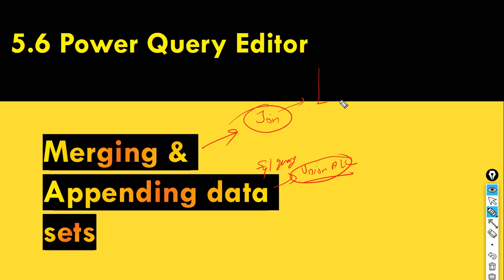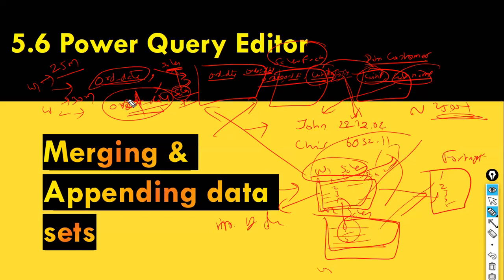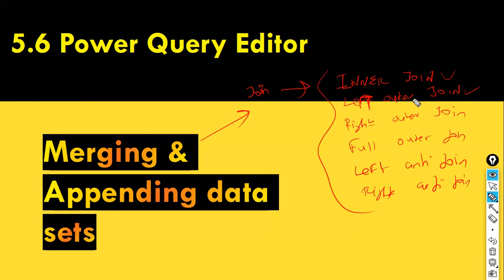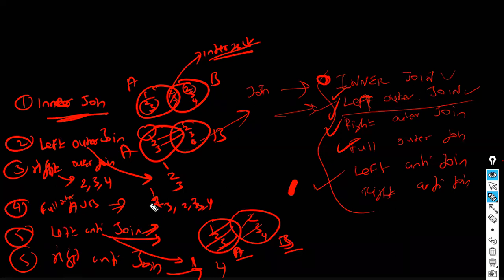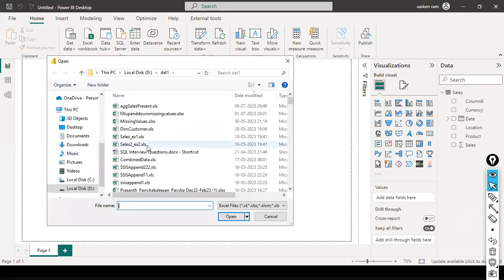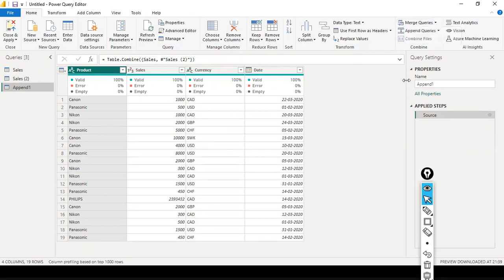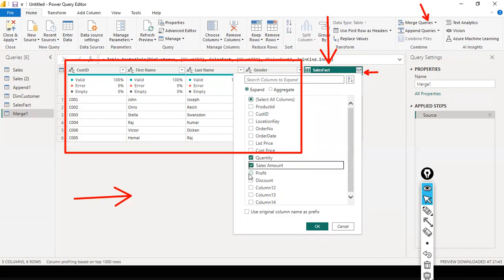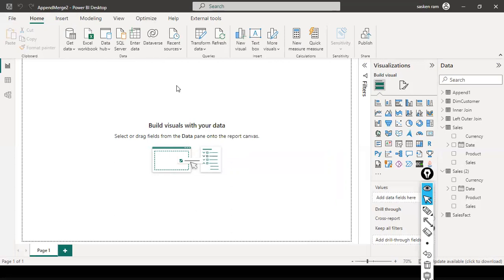Append and Merge in Power BI